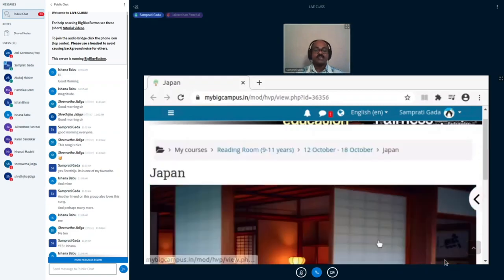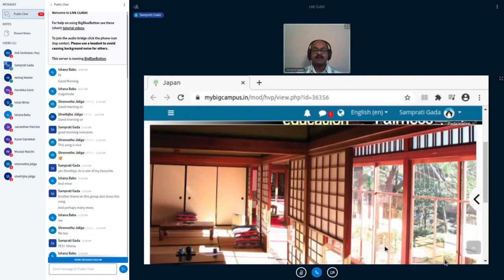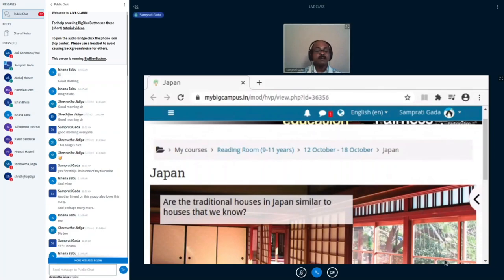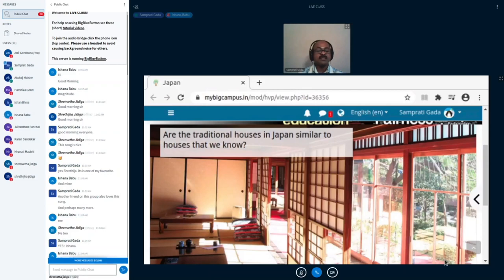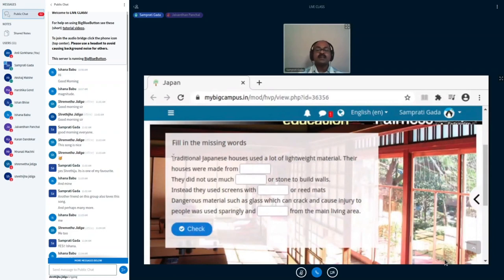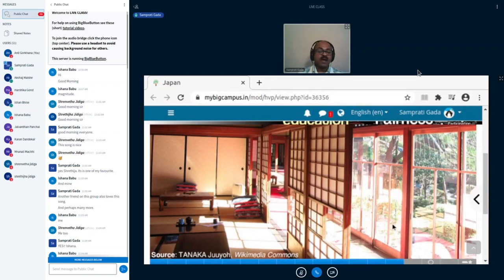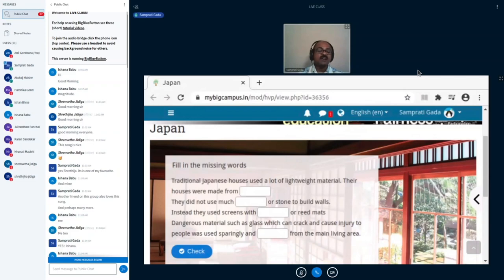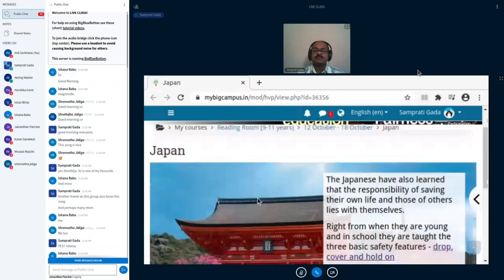Live Class Clip - English - Discussion - Living with Earthquakes - 9-11 Years - Open & Free Courses